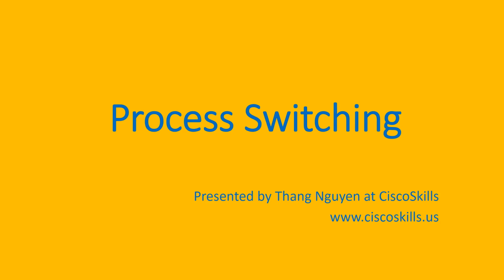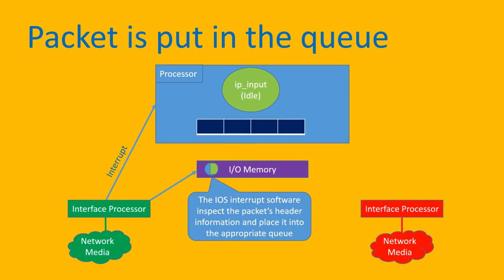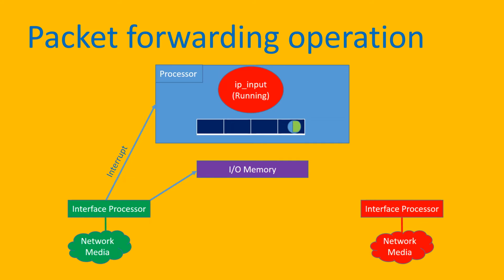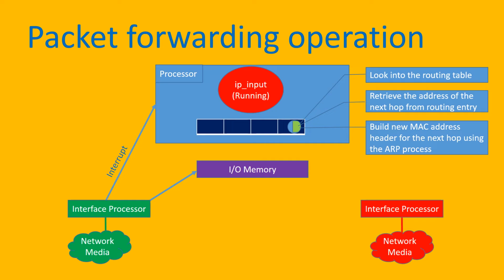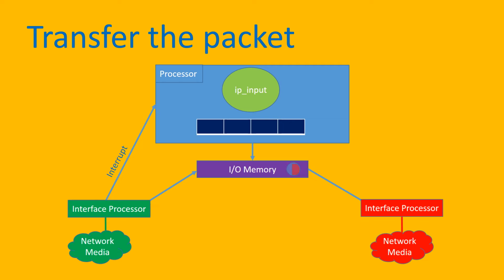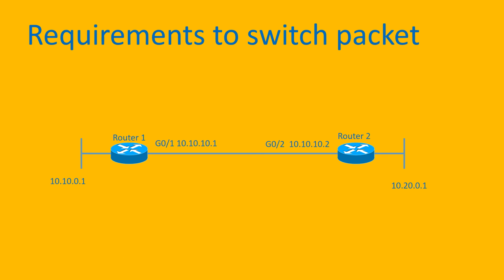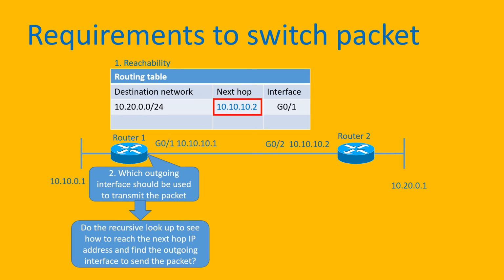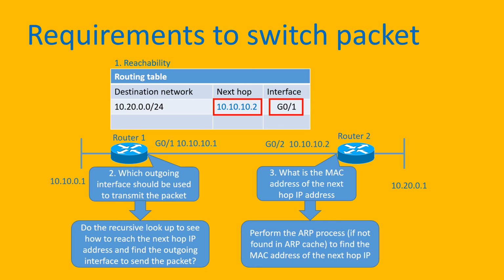Process Switching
For detail information about configuration scripts, diagram and explanations, please visit my